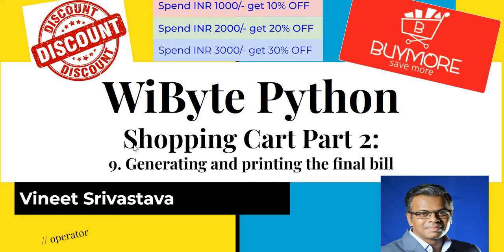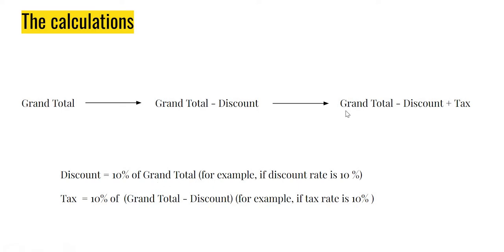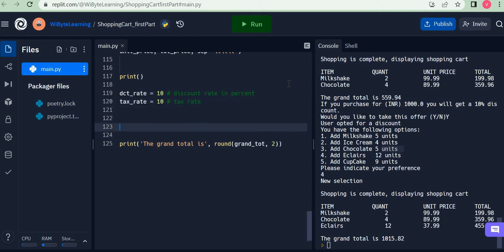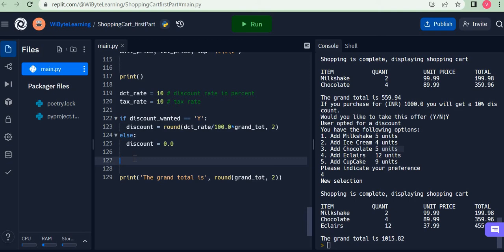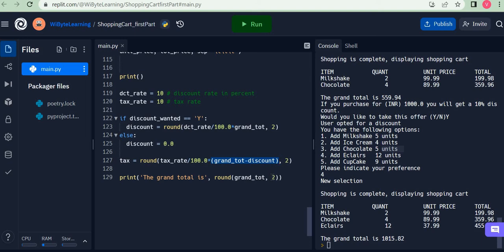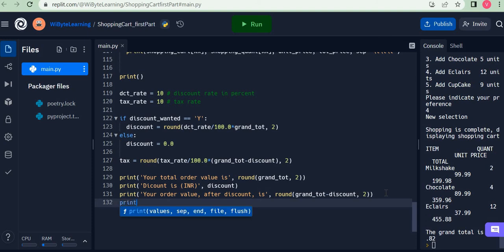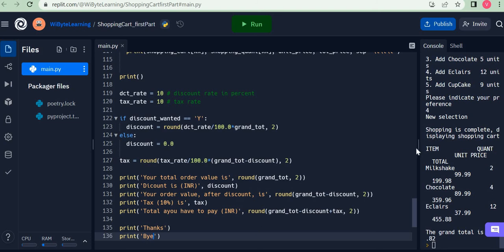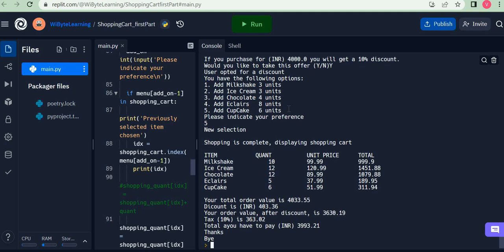9. Shopping Cart 2: Printing the final bill, after discount and tax in the Shopping Cart activity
In this video, we see how we print the final bill, including discount and tax in the shopping cart activity.

8. How to add new items to the shopping cart and shopping quant lists using append